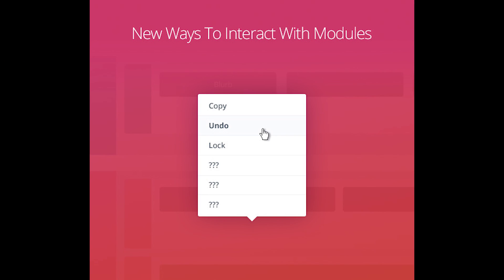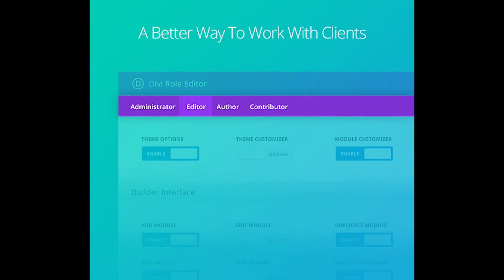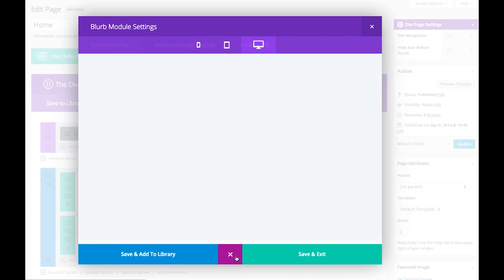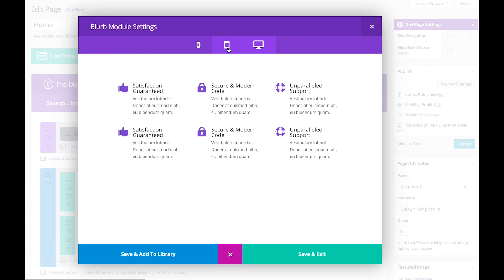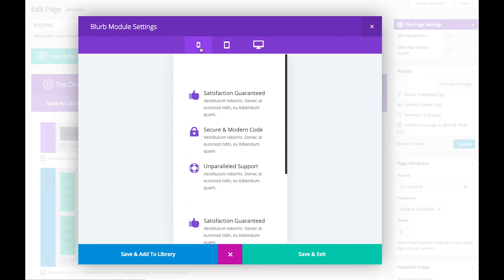Elegant Themes Product Update: New Features Coming in Divi 2.5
In this Elegant Themes Product Update we talk about the updated production timeline of the Divi Builder Plugin and Divi 2.5. We also go over the three key new features they'll have in common.